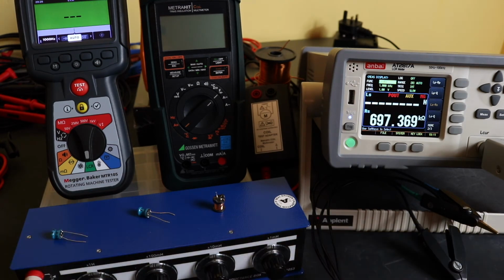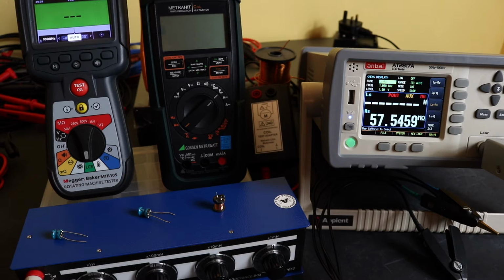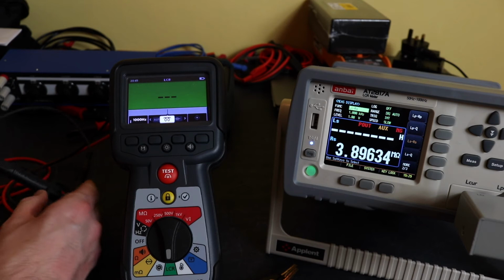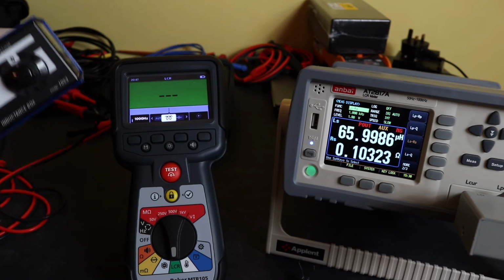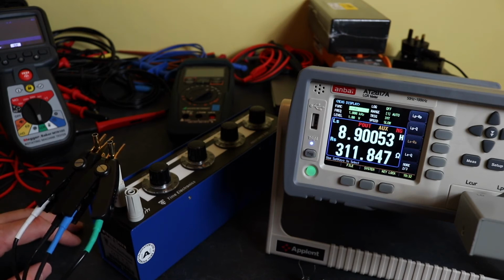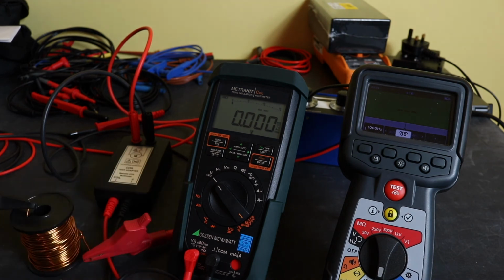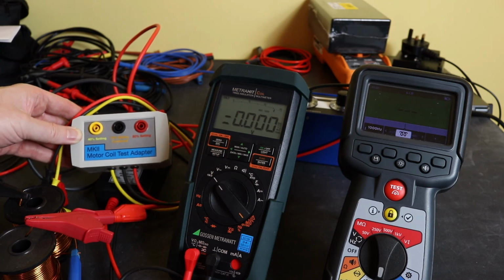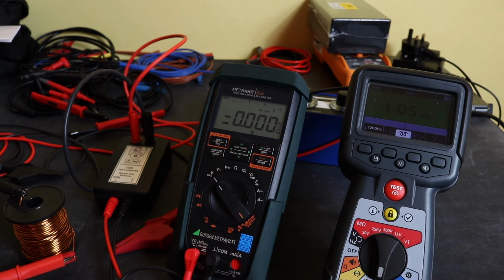Megger MTR105 Inductance Measurement Function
Comparing the inductance measurement function of the MTR105 Rotating Machine Tester from Megger to the Interturn Winding test function of the MetraHit Coil from Gossen Metrawatt.